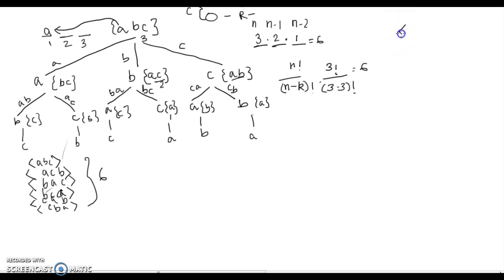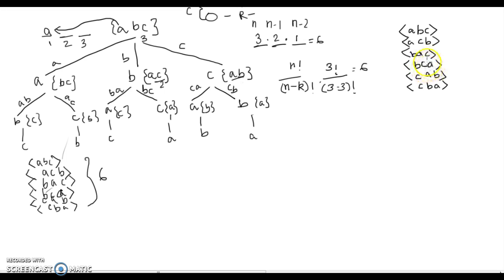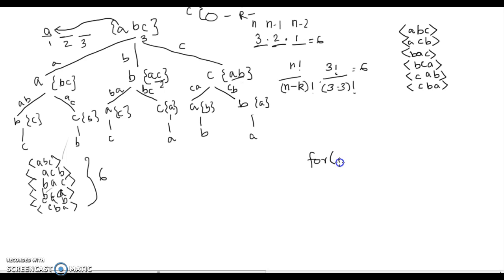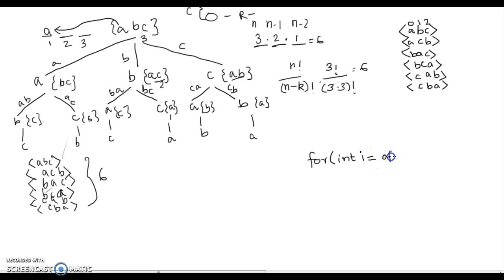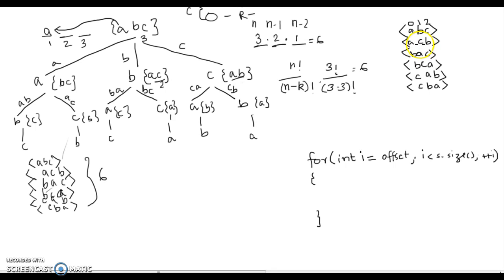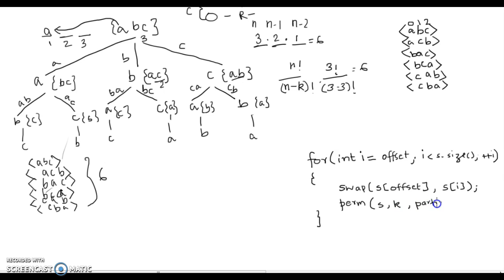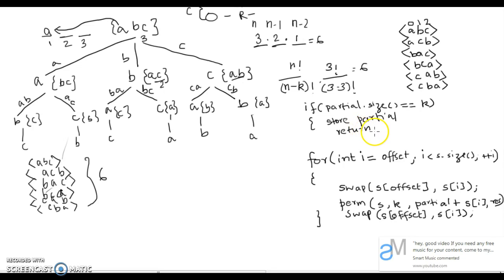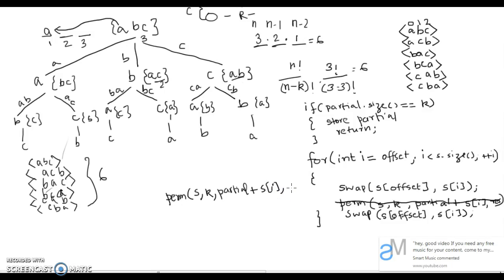permutations and combinations - V (permutations with no repetitions allowed)